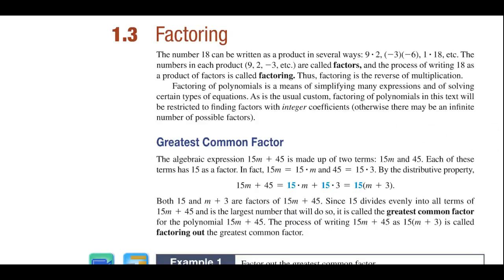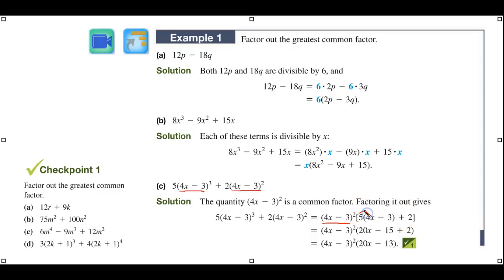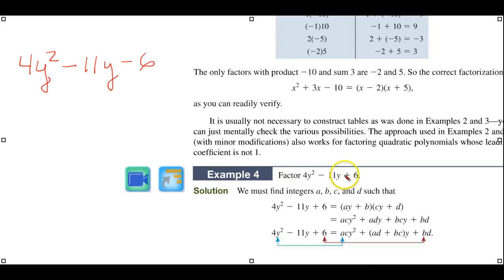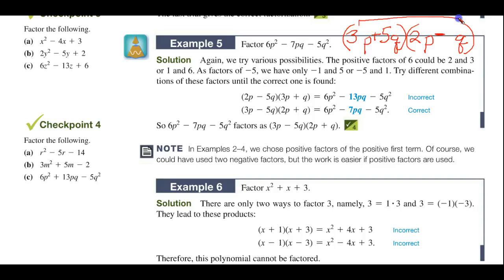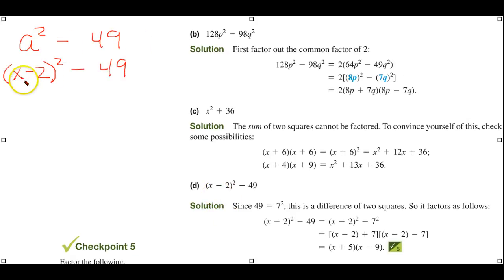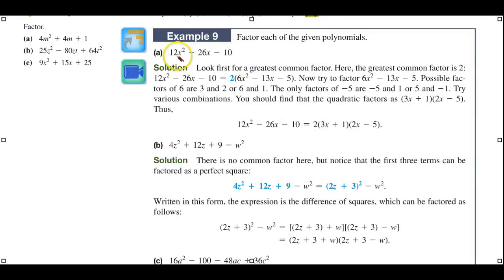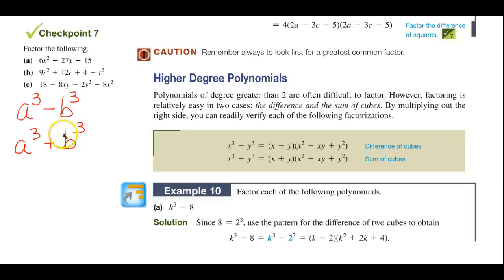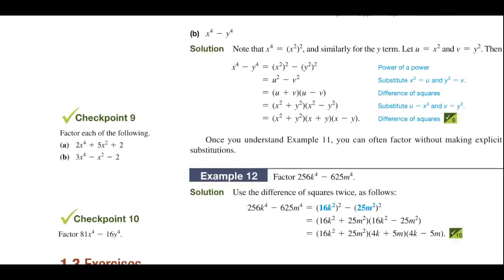TB 1108 1.3 Factoring Polynomials